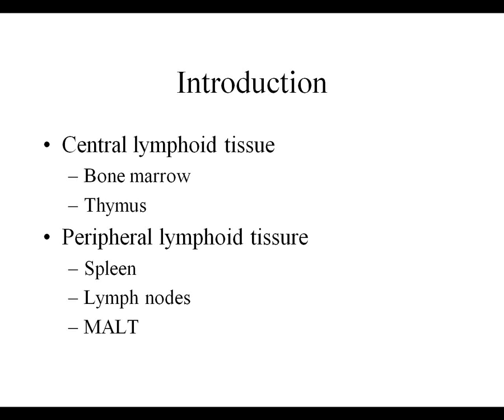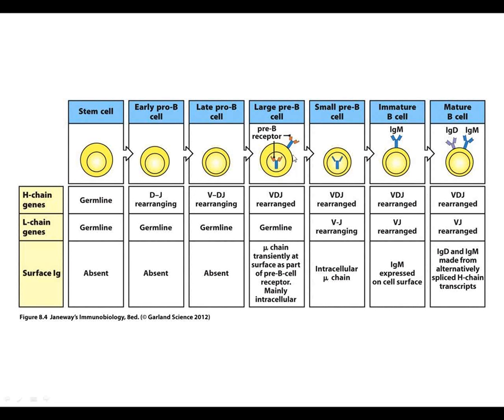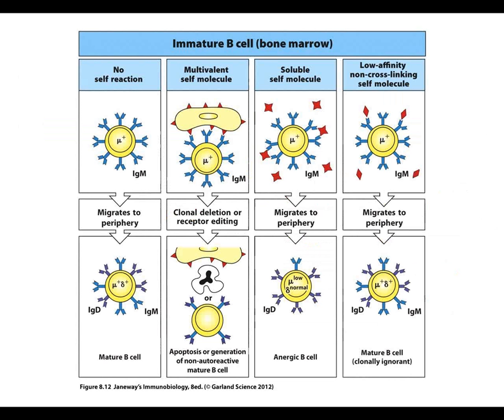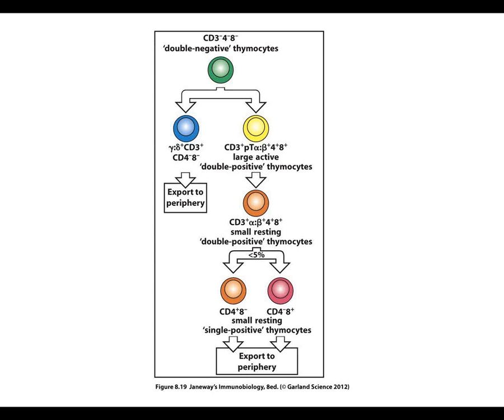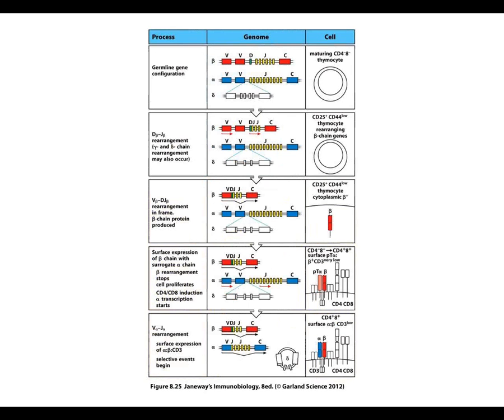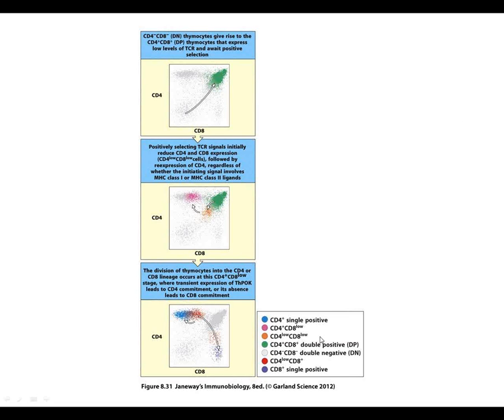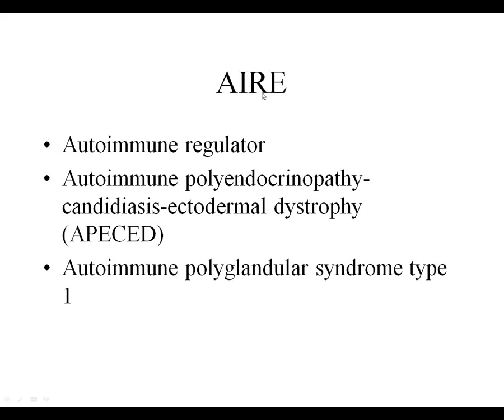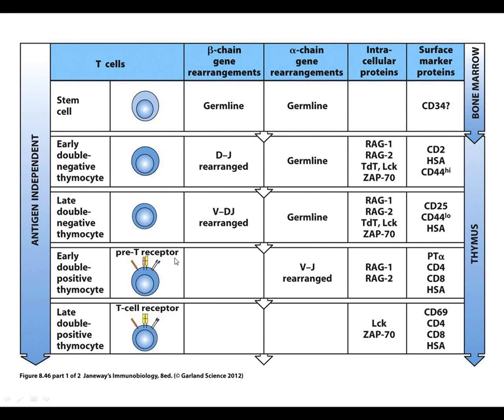Janeway Chapter 8: March 2, 2015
Dr. Christina Ciaccio reviews chapter 8 of the Janeway text with the allergy/immunology fellows